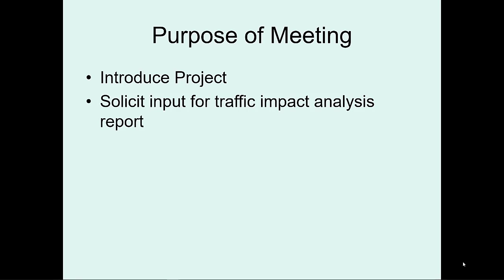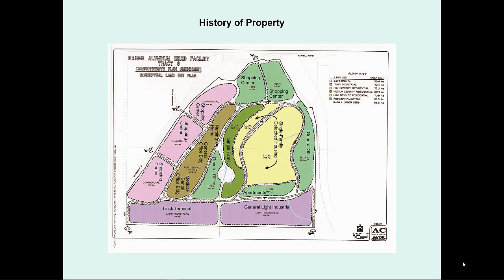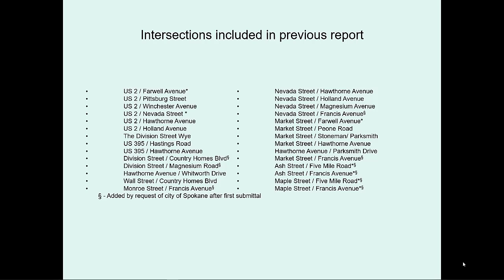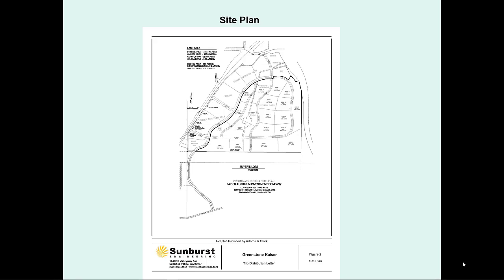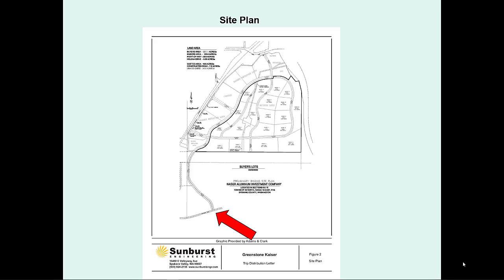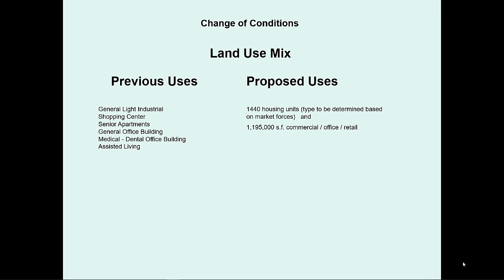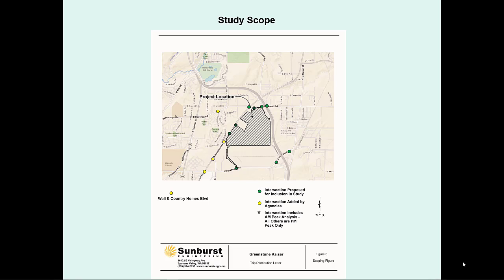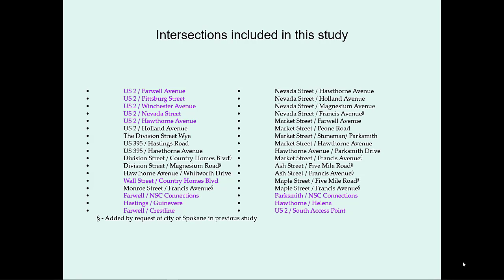Greenstone / Kaiser Traffic Scoping Meeting